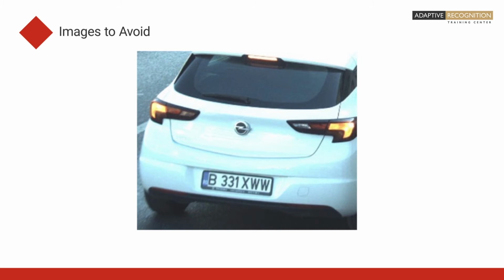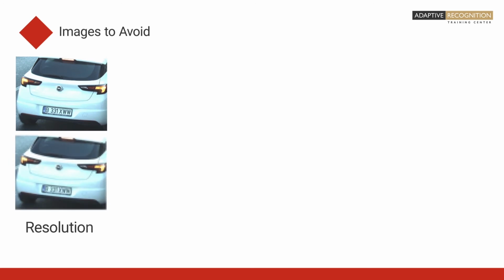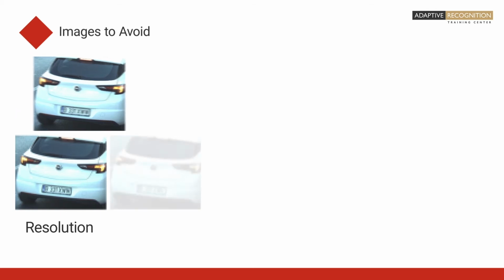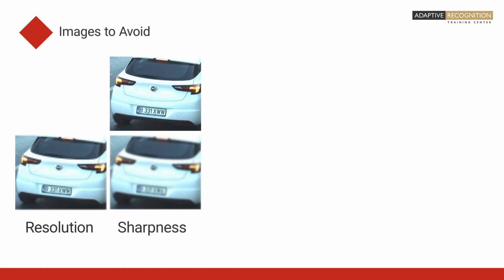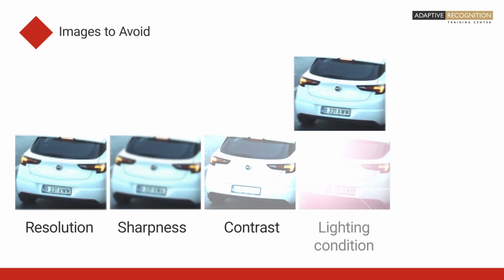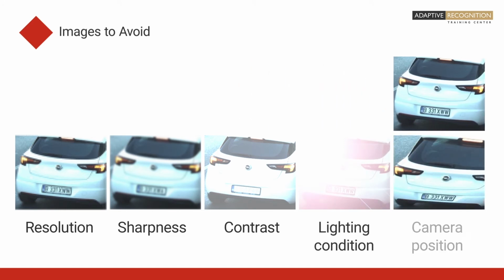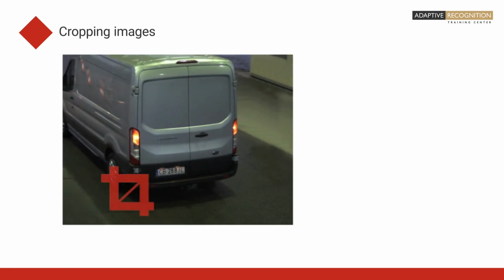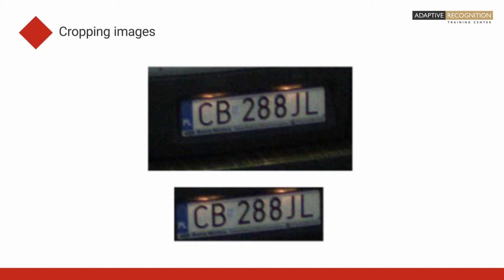How-to Video: Carmen Input Image Guide / Episode 1 – Basics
eBECOME AN ANPR SOFTWARE EXPERT!
In this video, you will get familiar with the input preferences of Carmen®: what is the appropriate image input and which images you should avoid to achieve the best ANPR results.